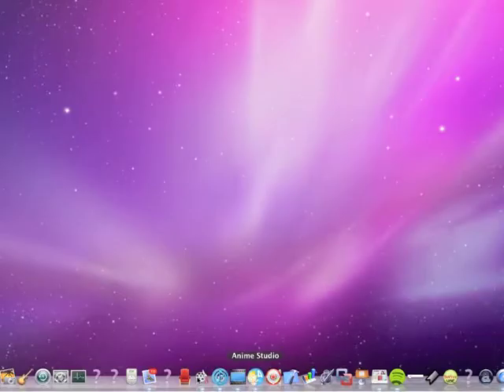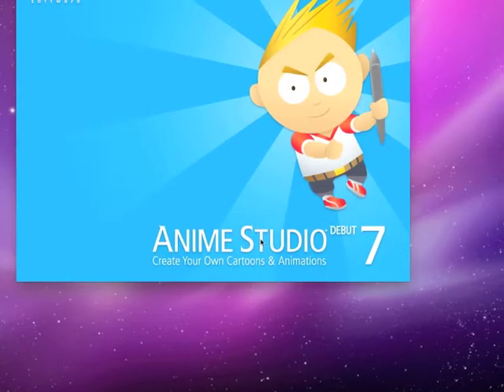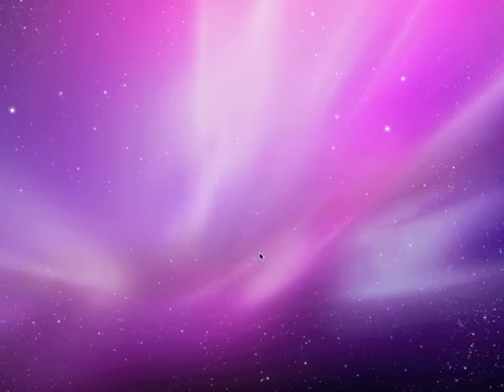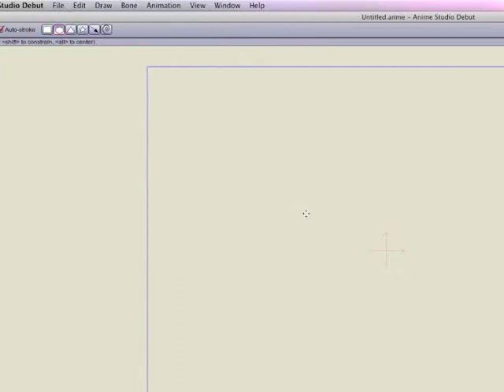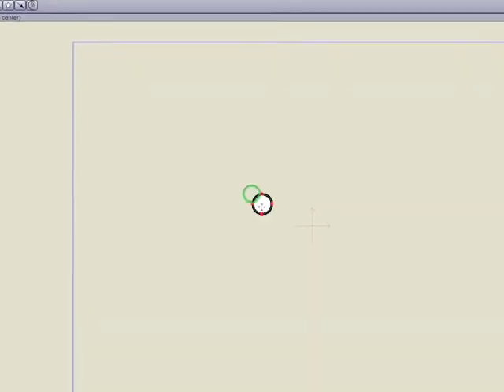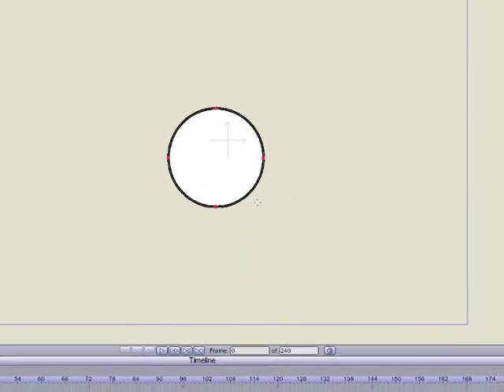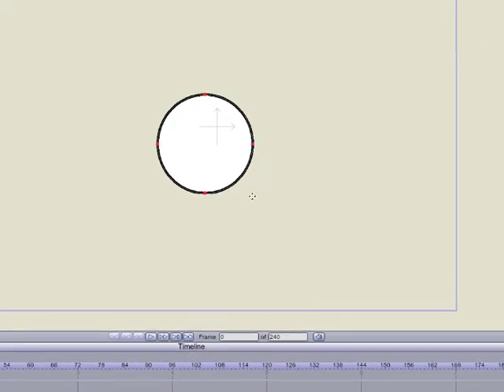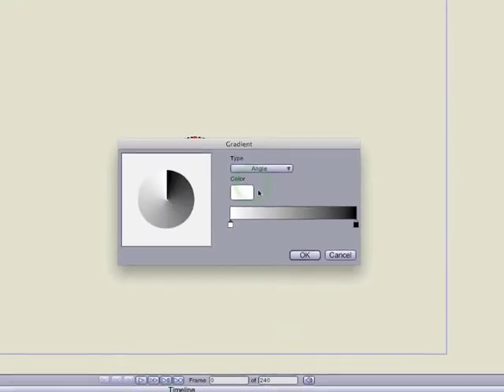Anime Studio Debut 7 - Gradient - angle tutorial (Eng)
Gradient - angel